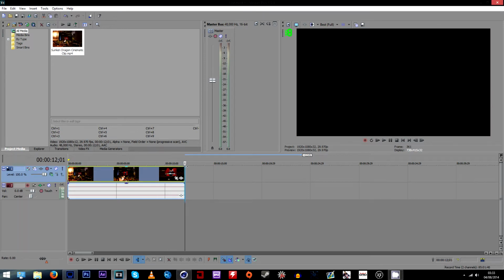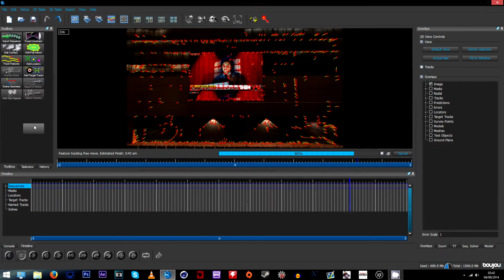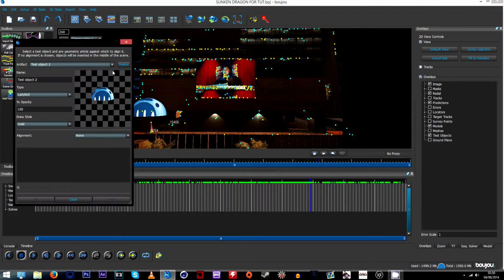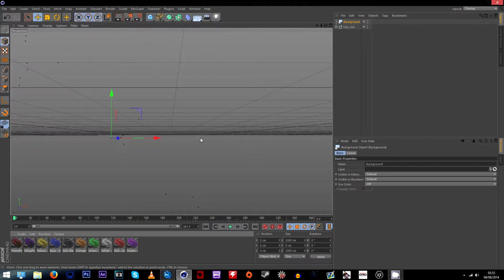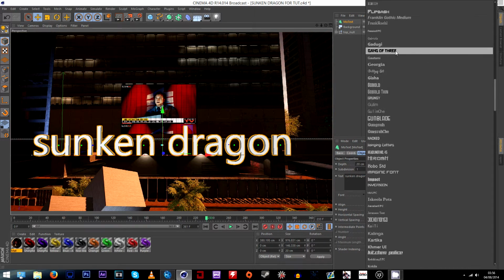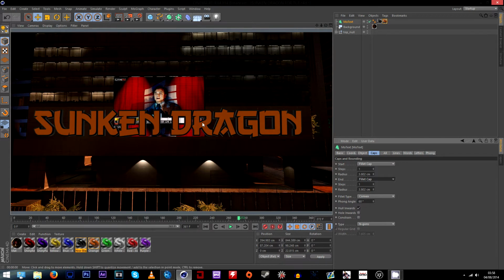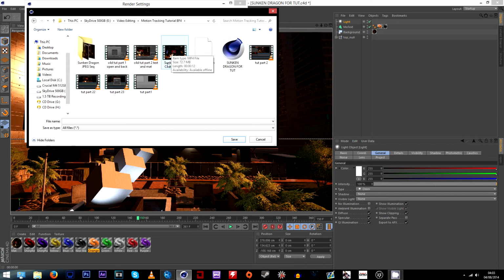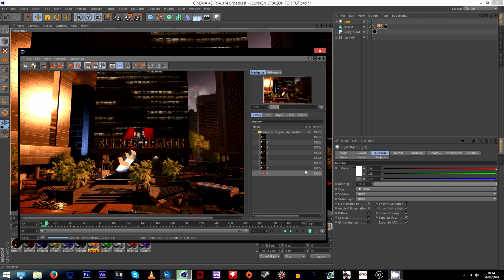3D Motion Tracking Tutorial (Vegas,Boujou,C4D).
I have gotten a ton of messages from subscriber's asking me to do a basic motion tracking tutorial for adding 3D text to your videos so I decided to make one.

Programs Used: Sony Vegas Pro13, Boujou 5, Cinema4D R14
(These programs can be obtained if one searches the interwebs)

This was just a very simple tutorial on the basics of 3d motion tracking, there are lots of different ways to do it and really the best way is the one that works for you. But by taking some of the tips i show in this video you can begin to make your video stand out a little and add a nice professional feel to your montages too.

I tried to keep it as short as possible but hopefully I didnt skip anything, be sure to pause the video and copy any on screen settings and try it out for yourself. So you should be able to start making awesome 3D Text in your videos and be sure to play around and discover some of the many features which I couldnt cover in this video due to time restrictions. Youtube is full of tutorials and other helpful guides on the programs I used.

Have fun

Bopper